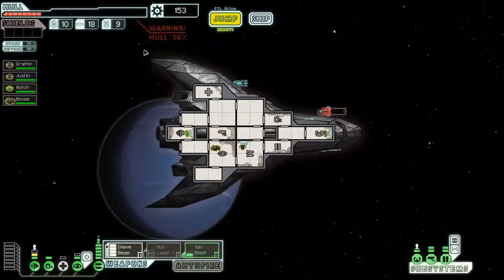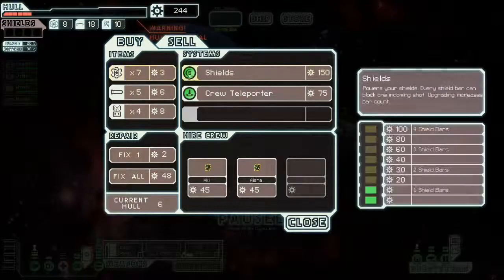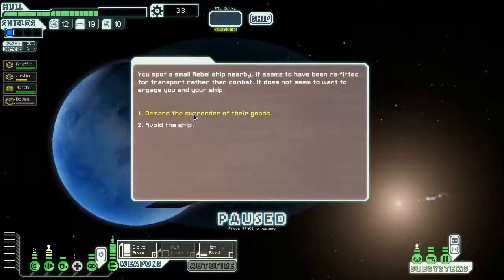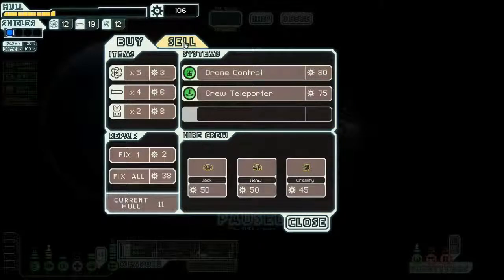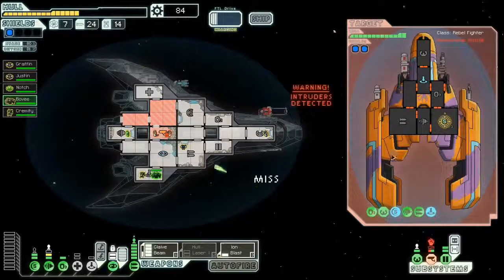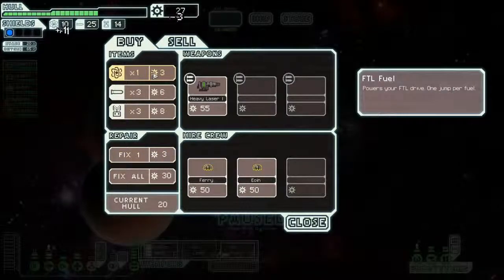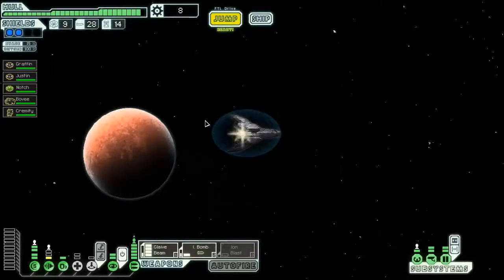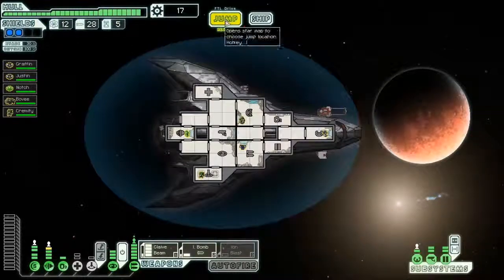Let's Play FTL: Faster Than Light Episode 46: Canon in Stealth B | Part 2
So far there has been some good fortune in terms of item drops, but it's still time to clench those cheeks and hang onto your hats.  This is going to be a bumpy ride